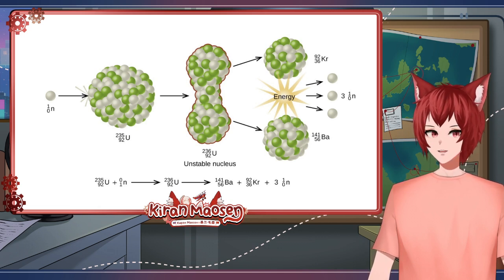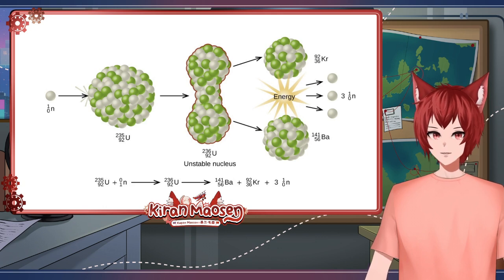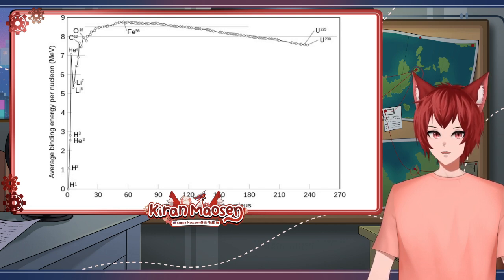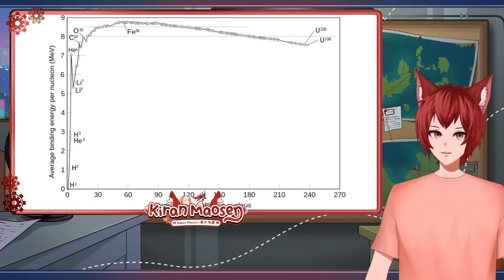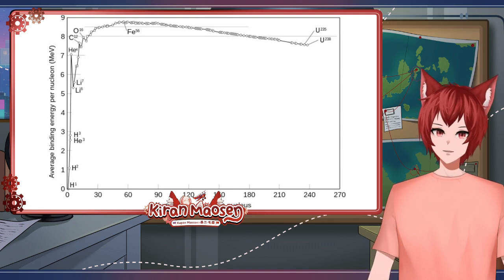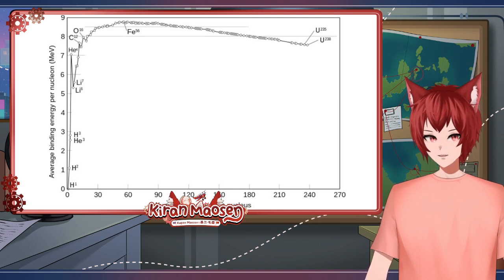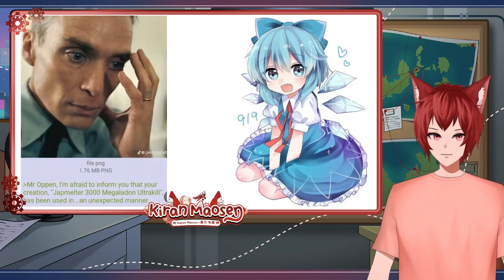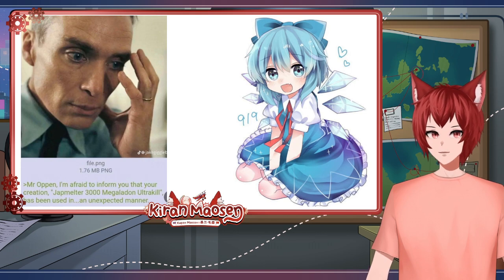Hidden Truth - Physics 001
The Hidden Truths is a series where I talk about and put together the disconnected histories of the past.

Big Thanks to Cirnosad for Compiling a lot of this information

Logo's by Mogoslab_ Twitter